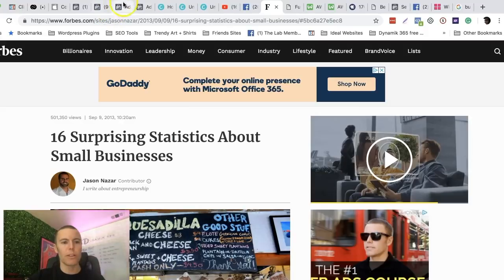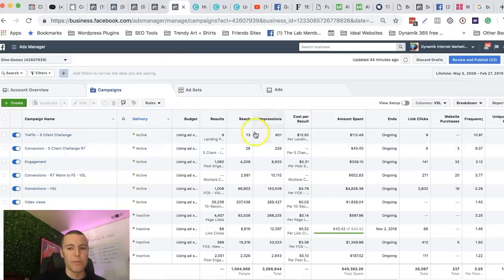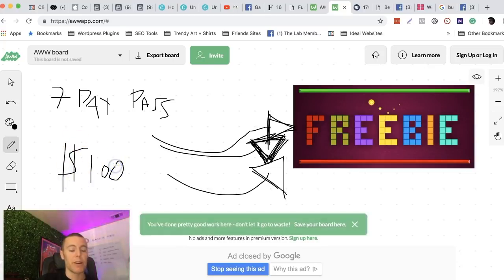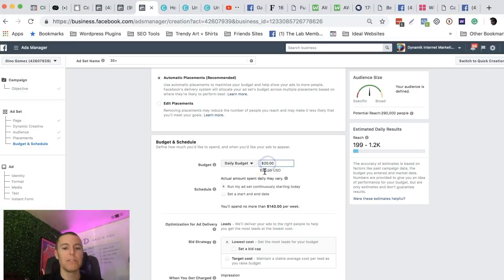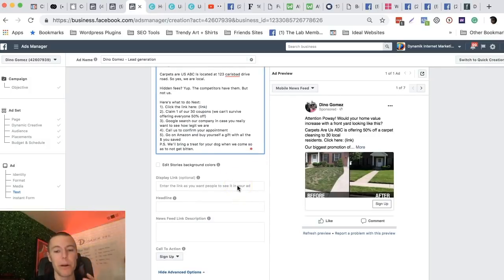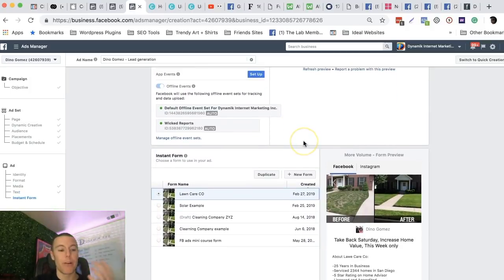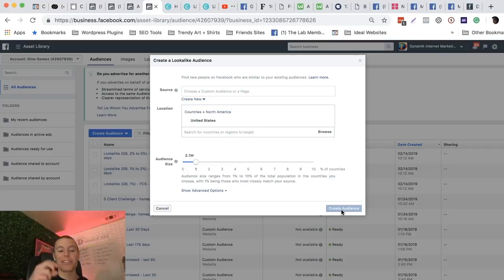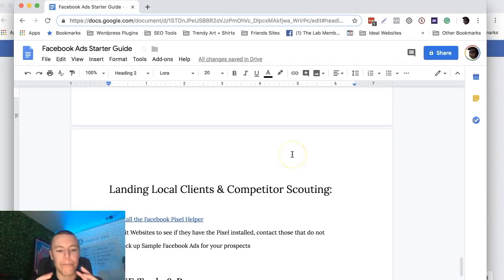🔥 Facebook Ads For Beginners 2021: Copy N Paste EXPERT LEVEL TRAINING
✅Facebook Ads for Beginners 2021: How to create a Facebook ad campaign easily.

💈Want more Free Facebook Ads Training?
Comment what you would like to see below. 👇

In this video, discover everything you need to know to setup profitable Facebook ad campaigns for local businesses including how to setup a facebook ad from scratch even if you're a complete beginner.

Learn:
💎 Facebook Campaign Structure
📹 Video & Image ads creation
💰How to Write Great Facebook Ad Copy
🔑Facebook Targeting Secrets
🧲 Lookalike Audiences

🔥This is our Facebook ads for Beginners training and we're here to take you to expert level status in no time.

I'm happy to do more Free training for you too.

Just drop a comment with what you want me to cover. 👇👇